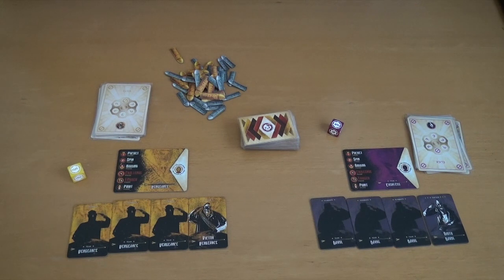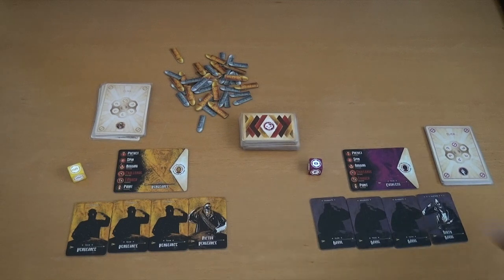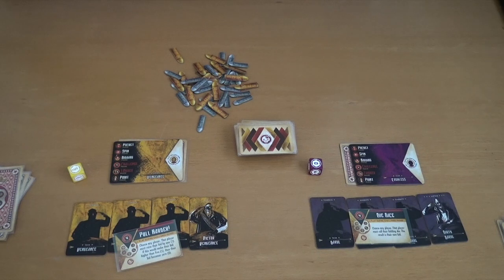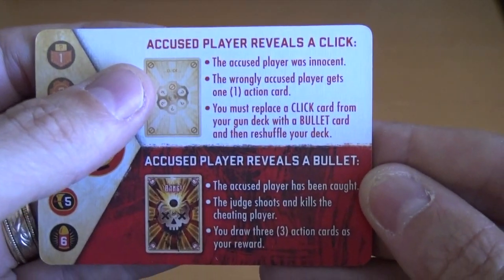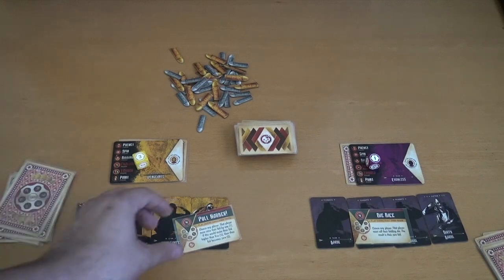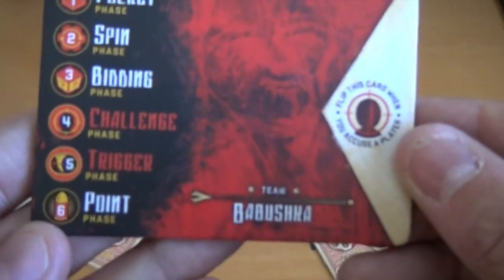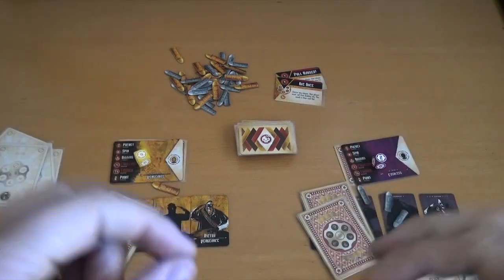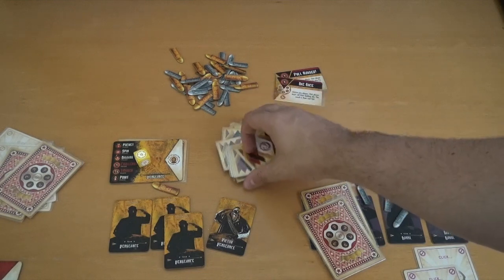The Hungry Gamer Reviews World Championship Russian Roulette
The Hungry Gamer Reviews World Championship Russian Roulette by Anthony Burch, published by Tuesday Knight Games.